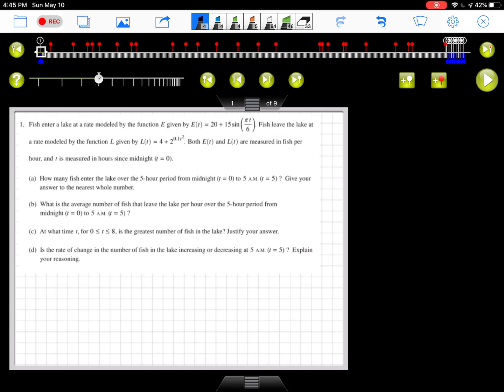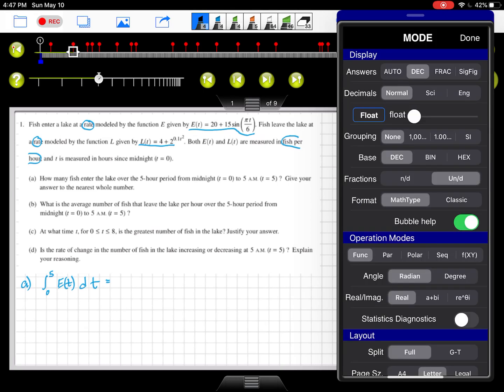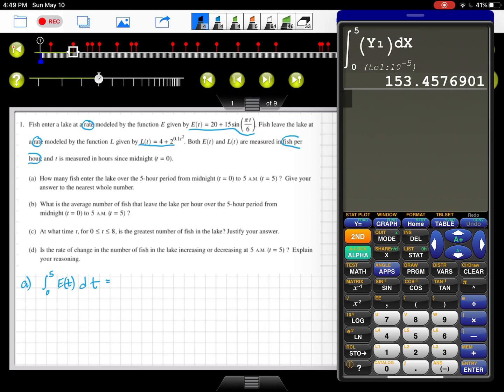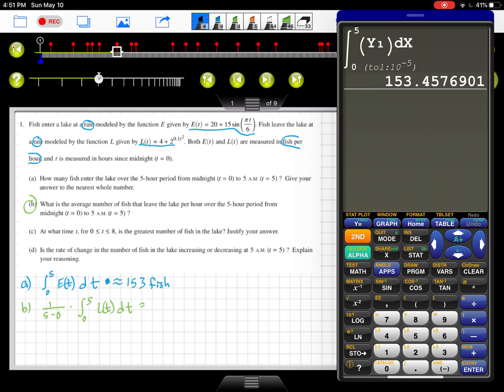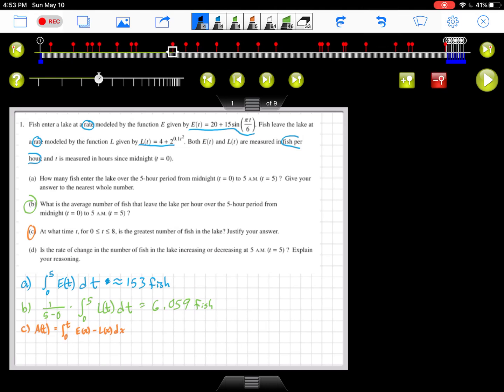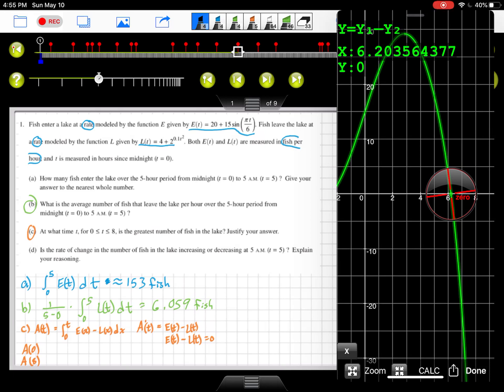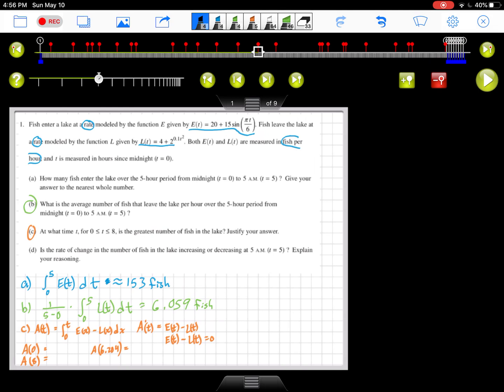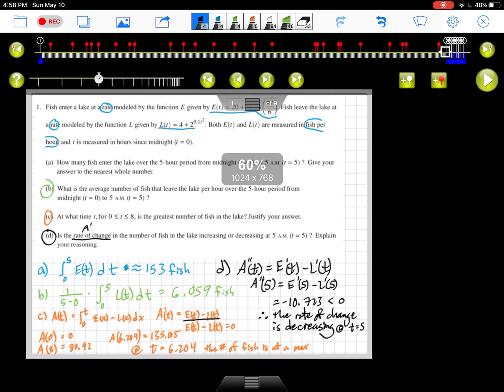2019 APCalcAB FRQ #1